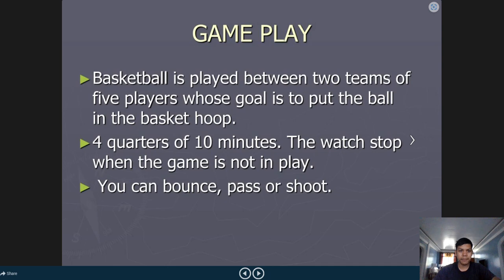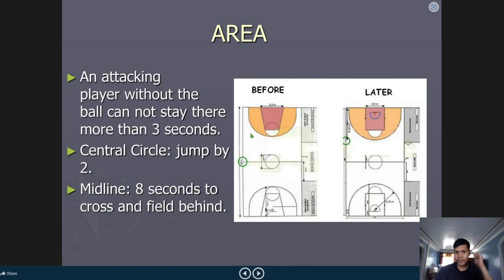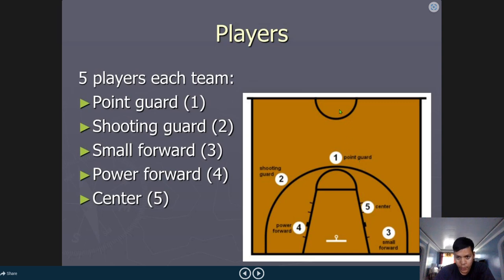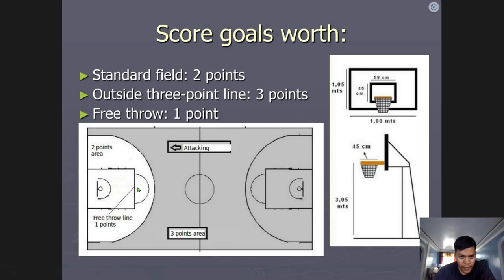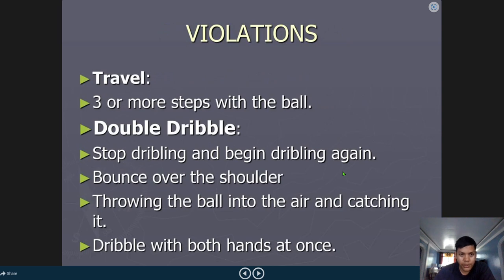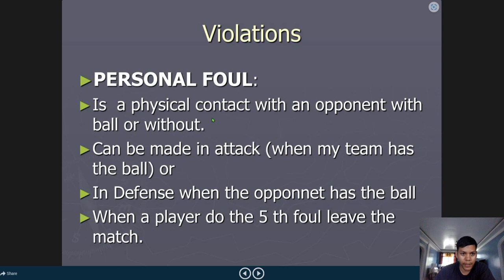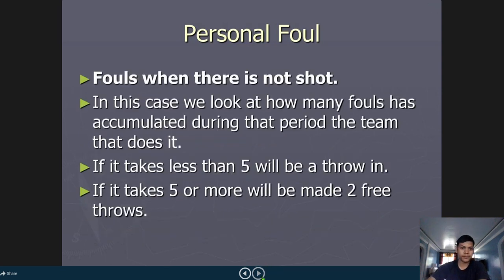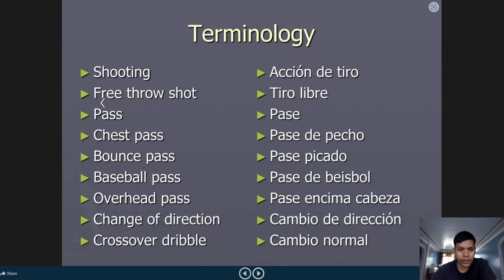Basketball Introduction | PE 4 - Team Sports & Games